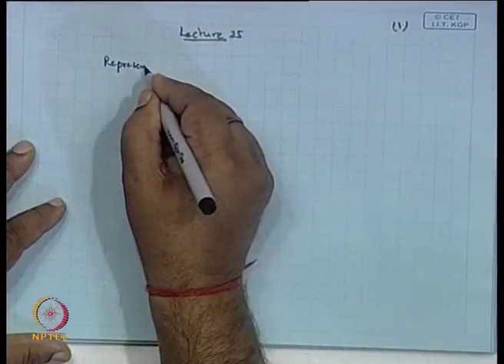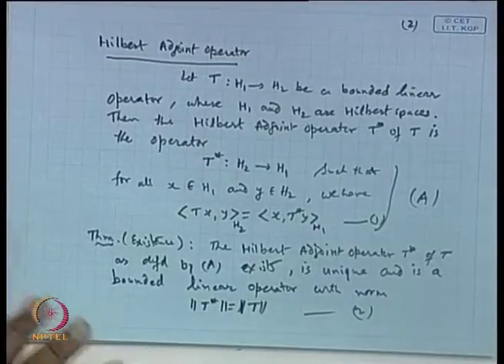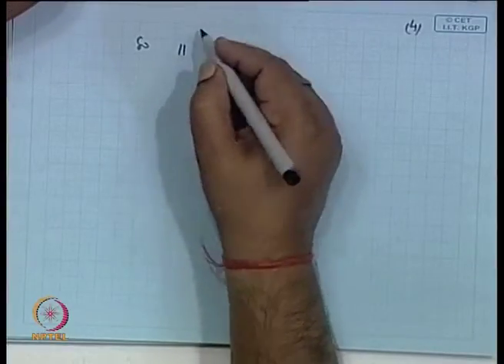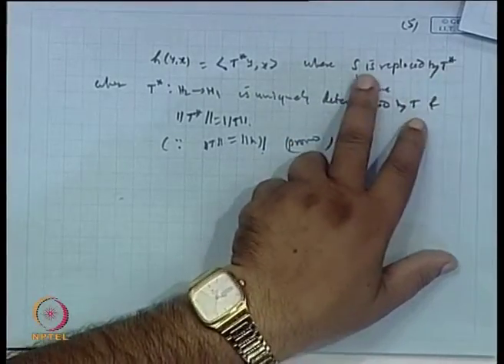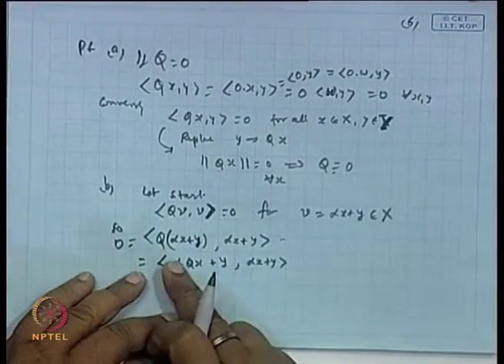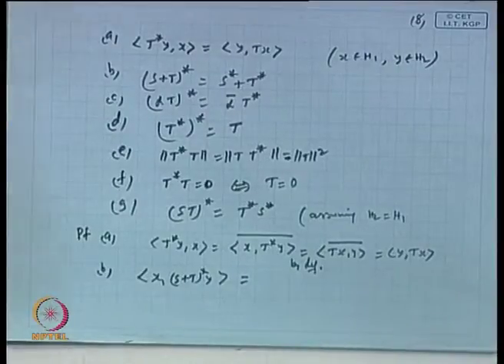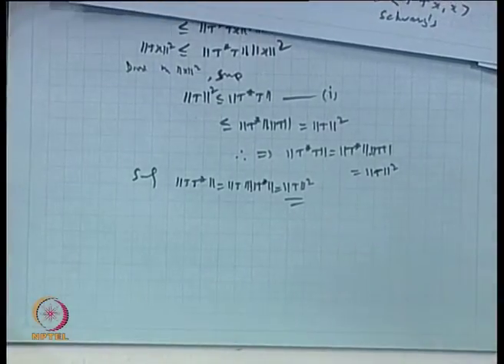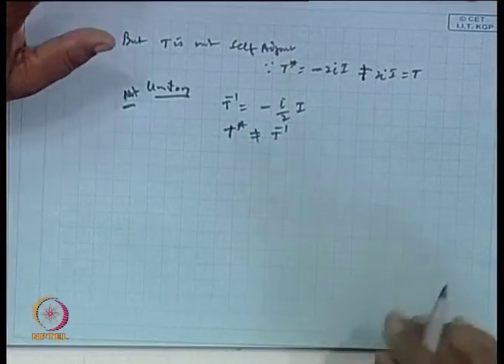Hilbert Adjoint Operator